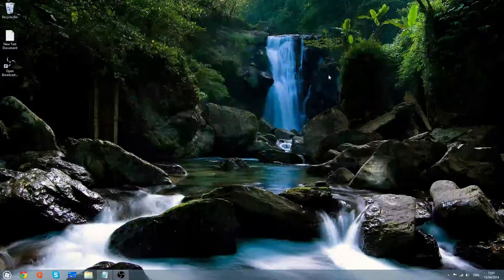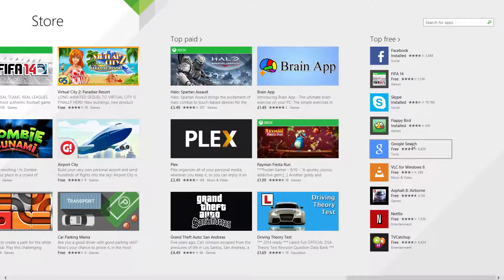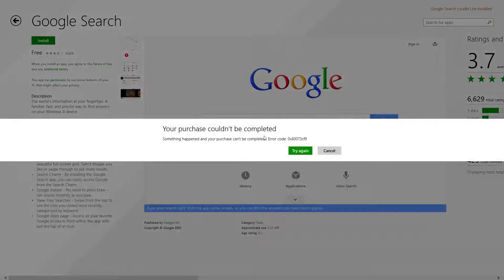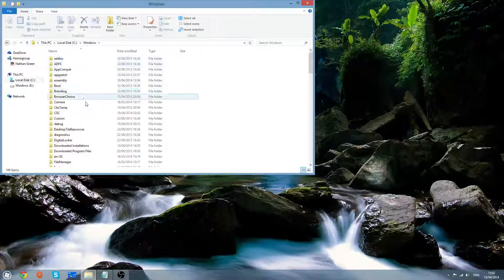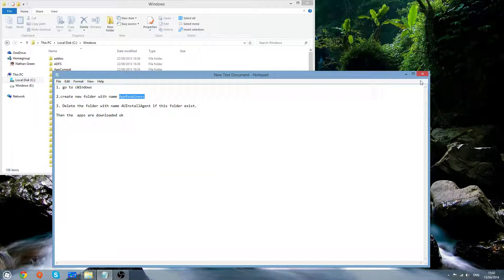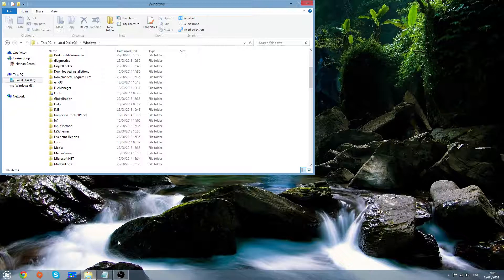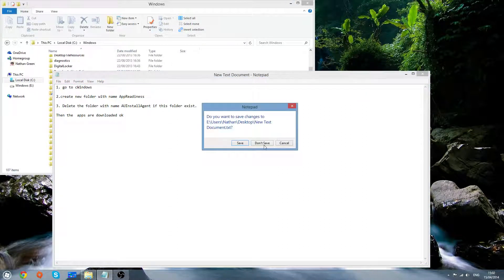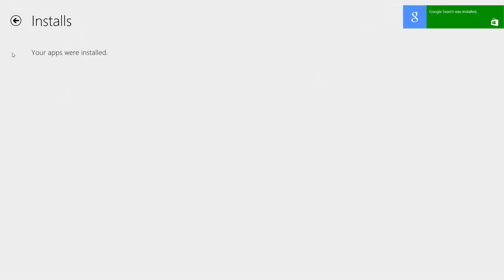How to fix the windows 8.1 0x80073cf9 download error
1. go to cWindows

2. Create a new folder with name: AppReadiness

3. Delete the folder with name AUInstallAgent in C:\Windows if this folder exists.

Took me a while to find a solution, hope this helps!